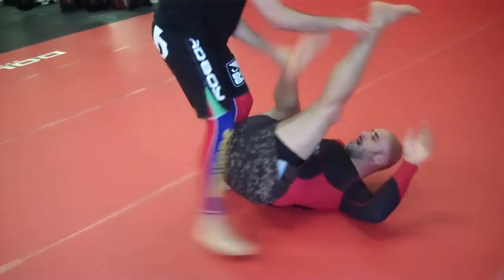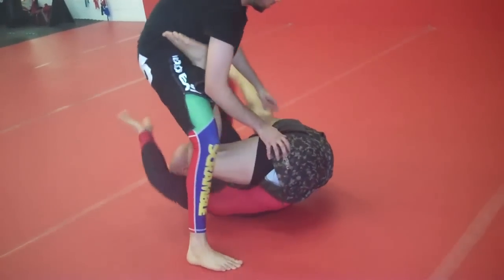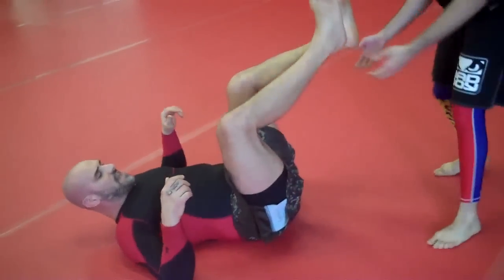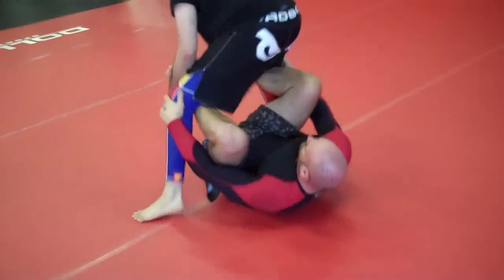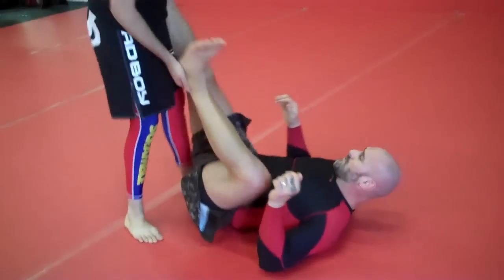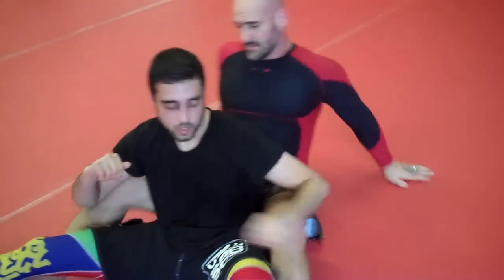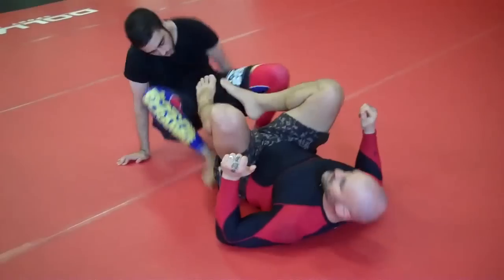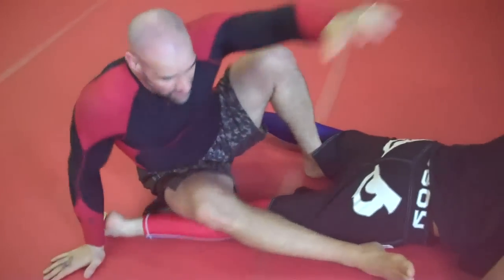NoGi BJJ Open Guard to Back Take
A nogi BJJ  open guard to back take combination.